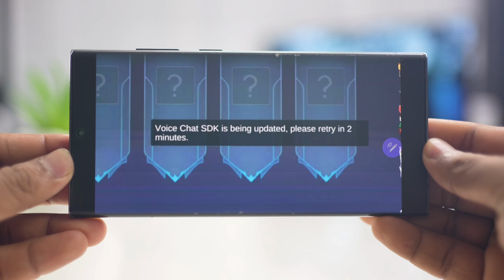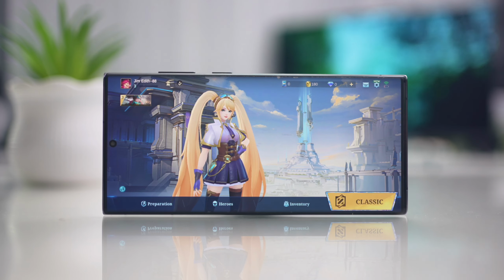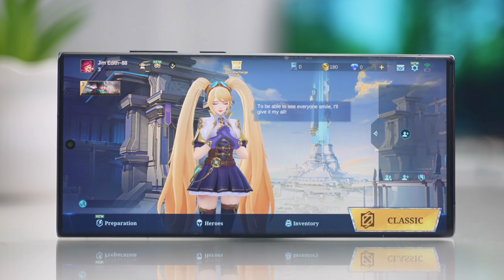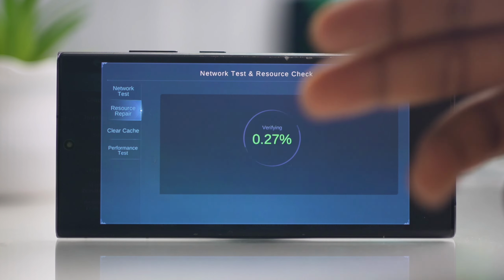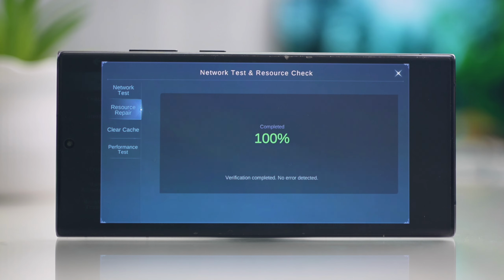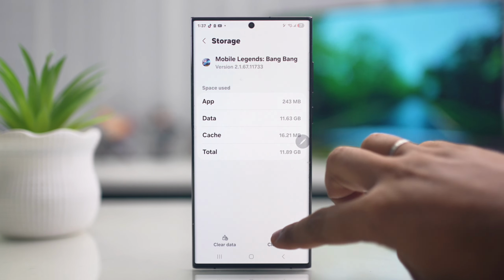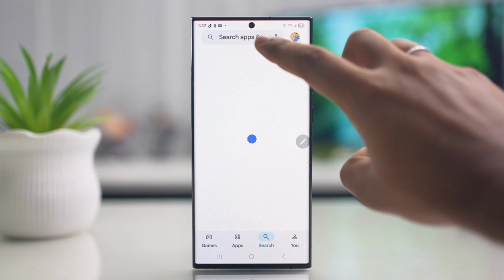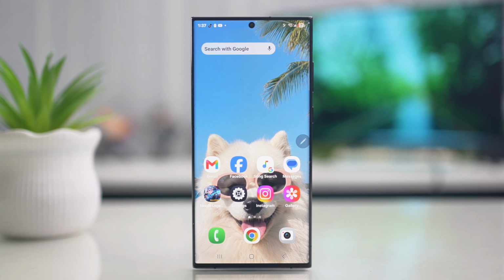Fix Voice Chat SDK is being updated Mobile legends android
Fix the Mobile Legends voice chat error by manually updating your game resources. Follow this guide to resolve the SDK update bug.

Are you stuck seeing the Voice Chat SDK is being updated message while trying to play Mobile Legends? This common issue stops players from communicating with their team during matches. This tutorial provides a direct solution for Android users to get back into the game.

We will walk through the exact settings menu where you can force a full download of game resources. Additionally, you will learn the steps to clear cache files, which often forces the application to refresh its internal configuration and resolve the Voice Chat SDK is being updated error. These steps are simple and require no external software.

By following this method to fix Mobile Legends voice chat, you ensure your game files are current. If you continue to experience the Mobile Legends voice chat error after these steps, check your internet connection and try restarting your device. Proper maintenance of your MLBB resources download is essential for smooth performance.